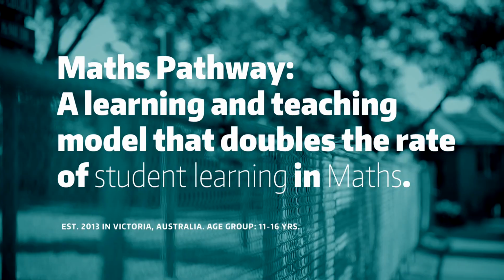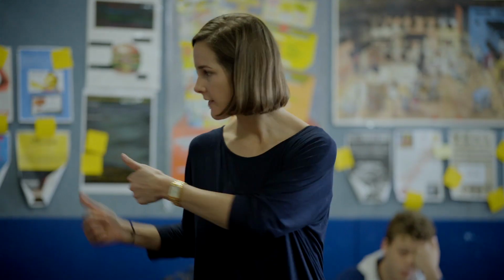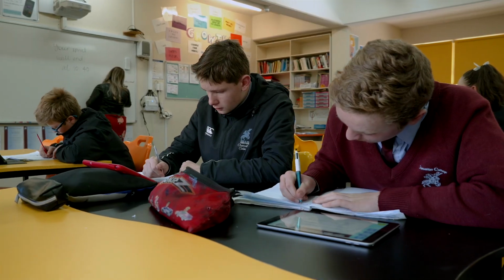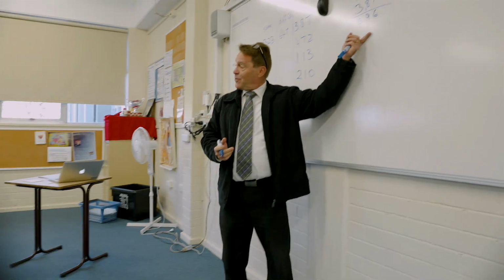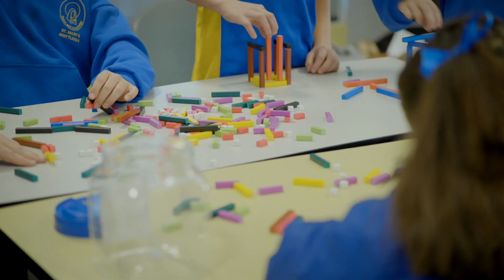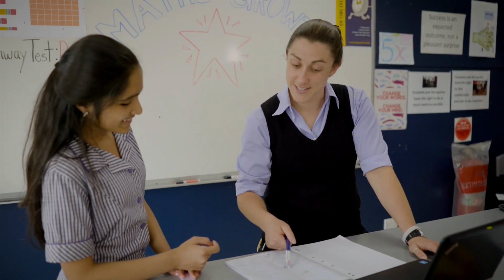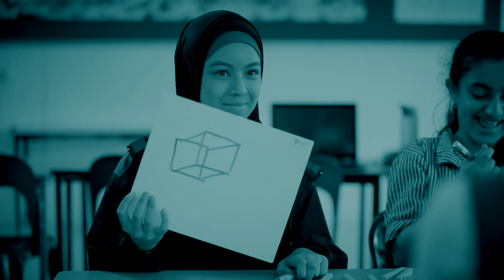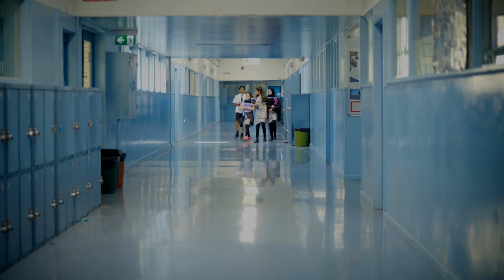HundrED Victoria Spotlight - Maths Pathway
The HundrED Victoria Spotlight is a collaboration between HundrED of Finland, Education Changemakers of Australia and the Atlassian Foundation. To learn more about the Victoria Spotlight Innovations visit hundred.org